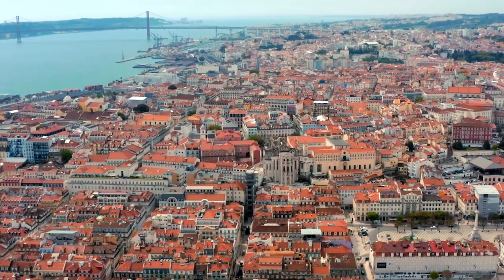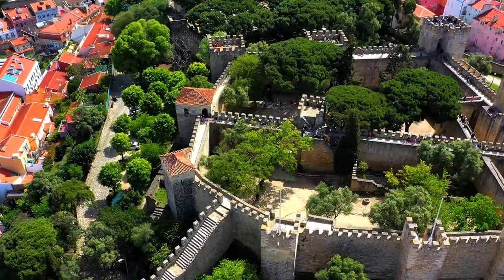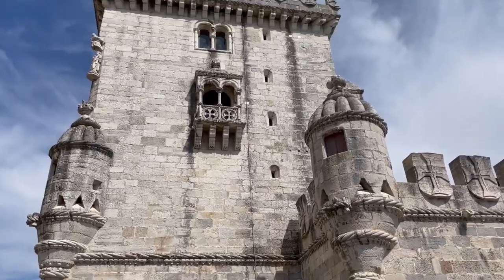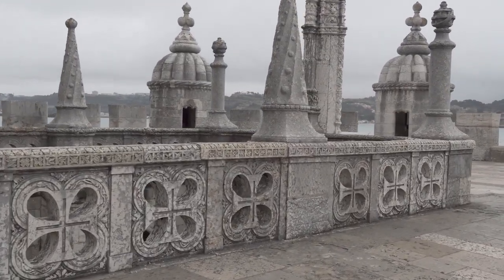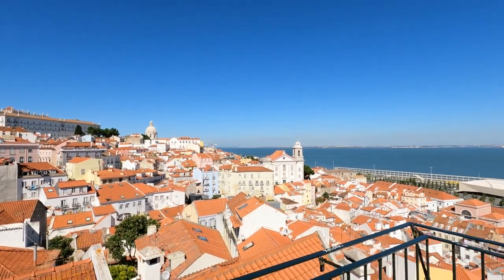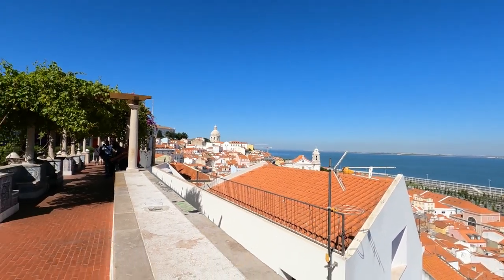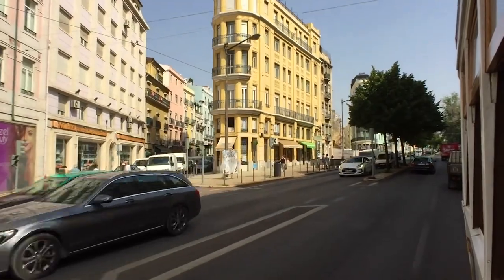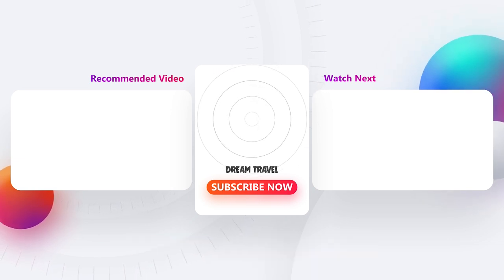Lisbon Travel Guide | Lisbon Tourist attractions | Dream Travel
Lisbon is the capital and the largest city in Portugal. It's a popular tourist destination that offers beautiful architecture, an excellent food culture, a vibrant nightlife and many outdoor activities. There are several things to do in Lisbon, from visiting its historical sites to enjoying its natural landscapes.

Lisbon is one of Europe's most beautiful and vibrant cities. From its stunning architecture and picturesque streets to its delicious food and friendly locals, there's something for everyone in Lisbon.

In this travel guide, we'll show you some of the best things to see and do in Lisbon, as well as where to stay and eat. Whether you're looking for a romantic weekend getaway or a family-friendly vacation destination, Lisbon is the perfect place to visit.

Lisbon Travel Guide

The Lisbon Travel Guide blog section is packed with information on the best things to see and do in this Portuguese city. From top tourist attractions to insider tips on where to eat and drink, this is your one-stop shop for planning the perfect trip to Lisbon.

Lisbon Tourist Attractions

Lisbon is a beautiful city with plenty of tourist attractions. In this blog post, we'll take a look at some of the best Lisbon has to offer. From historic landmarks to stunning views, there's something for everyone in this vibrant city.

Some of the must-see sights in Lisbon include the Castle of Sao Jorge, the Belem Tower, and the Jeronimos Monastery. For those interested in history, the National Azulejo Museum and the Tile Museum are both worth a visit. And no trip to Lisbon would be complete without seeing the magnificent views from one of the city's many hills, such as Bairro Alto or Miradouro da Senhora do Monte.

Whether you're looking for culture, history, or just breathtaking views, Lisbon has something for you. So start planning your trip today and experience all that this amazing city has to offer!

How to Get to Lisbon

Lisbon is the capital of Portugal and is one of the most popular tourist destinations in Europe. The city is known for its beautiful architecture, stunning views, and delicious food. Getting to Lisbon is easy whether you are coming from another city in Portugal or from another country.

If you are coming from another city in Portugal, the best way to get to Lisbon is by taking the train. The journey takes about 2 hours and tickets can be purchased at any train station. If you are coming from another country, the best way to get to Lisbon is by flying into Lisbon Airport. There are many direct flights from major cities in Europe and the United States.

Where to Stay in Lisbon

Lisbon is a city that has something for everyone, and that includes accommodation options. Whether you’re looking for a luxurious hotel, a cozy apartment, or something in between, you’ll be able to find it in Lisbon.

In this blog post, we’ll give you our top picks for where to stay in Lisbon, depending on your budget and preferences. We’ll also share some insider tips on the best areas to stay in Lisbon and what to look for when booking accommodation.

So, whether you’re planning a romantic getaway, a family vacation, or a solo trip, read on for the best places to stay in Lisbon!

What to Eat in Lisbon

There are so many delicious things to eat in Lisbon! From fresh seafood to traditional Portuguese dishes, there is something for everyone. Here are some of our favorite places to eat in the city:

1. Restaurante Cervejaria Ramiro: This restaurant is famous for its fresh seafood. The line out the door is a testament to how good the food is! Make sure to try the grilled octopus - it's delicious.

2. Largo do Carmo: This is a great place to get a traditional Portuguese meal. The bacalhau (codfish) is especially good here.

3. Café A Brasileira: This café is one of the most iconic in Lisbon. It's a great place to people watch and enjoy a pastel de nata (custard tart).

4. Mercado da Ribeira: This food market is a must-visit when in Lisbon. There are so many different stalls to choose from, with everything from fresh fruit and vegetables to seafood and meats. You can also find some great restaurants inside the market.

5. Chafariz do Vinho: This is a great place to get a drink and